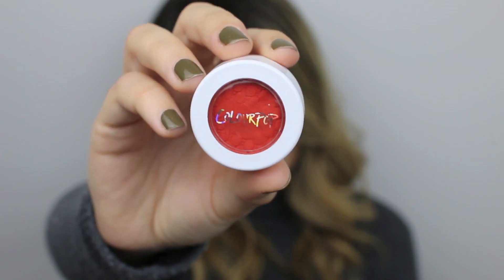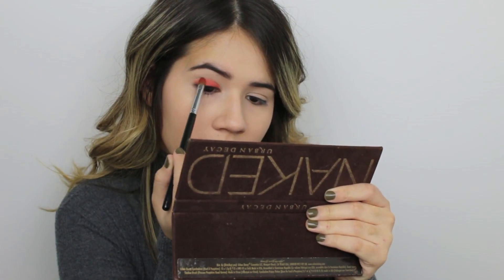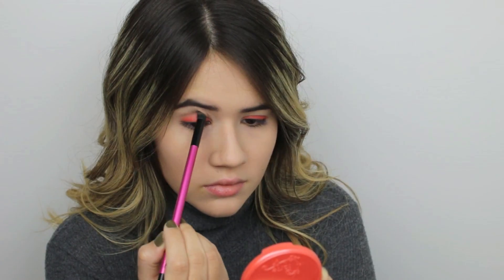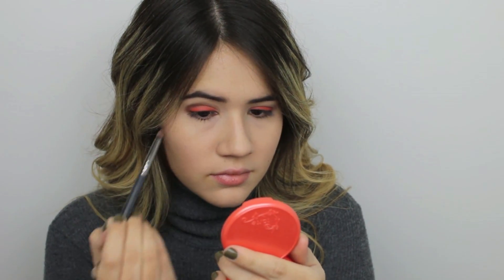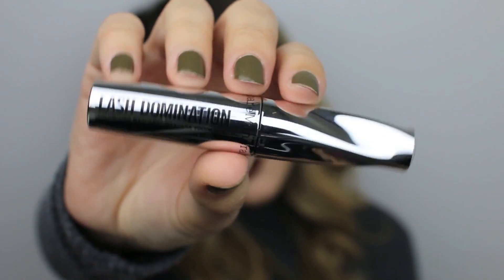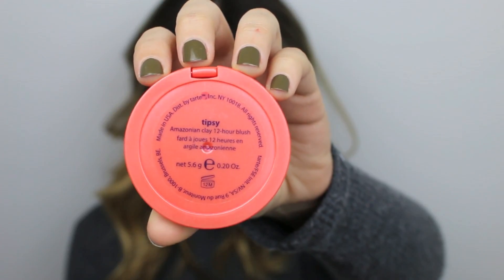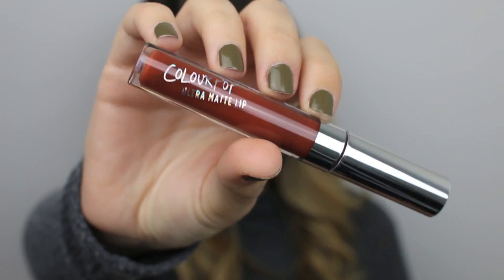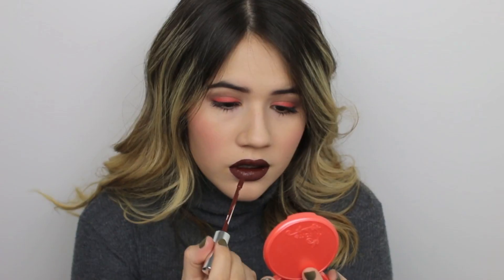90's Inspired Holiday Makeup Tutorial!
Hey hey loves! Happy uwodoosunday! Today I'm sharing a super easy 90's inspired holiday/winter makeup tutorial! I'm loving brown lips lately (#~grunge~) Hope you love it! xo